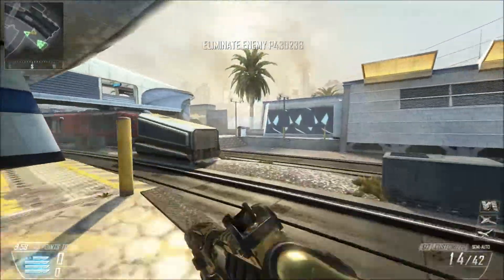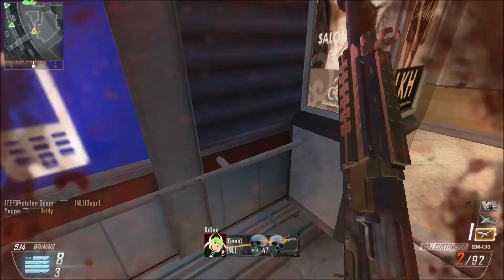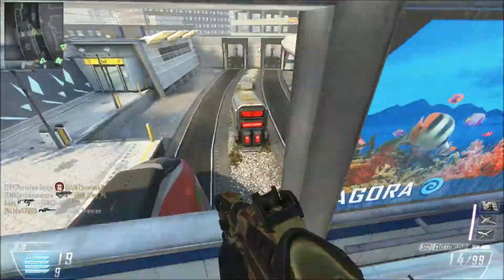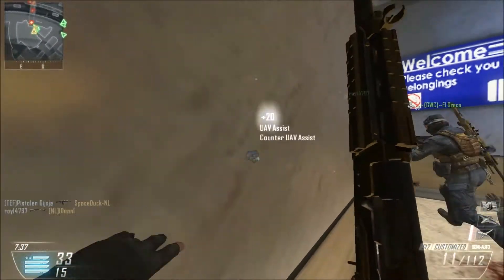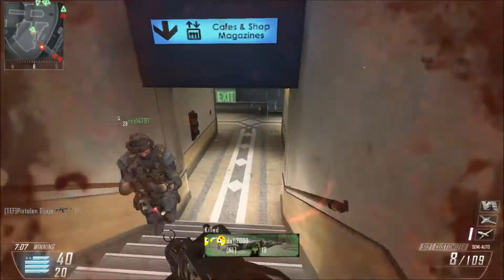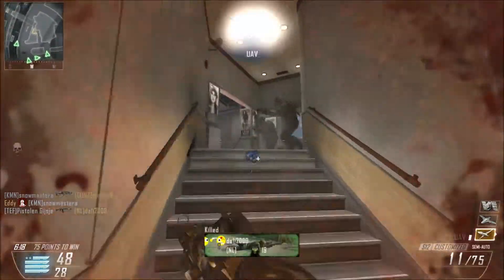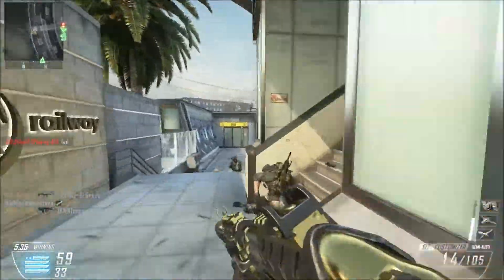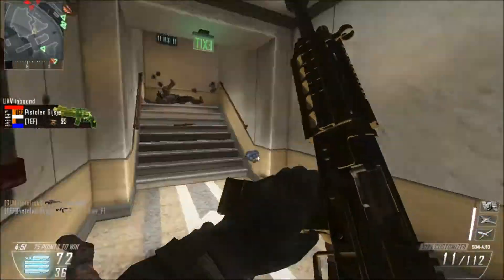#7 - 41-1 TDM NON-LETHAL (S12 Suppressor) - BO2 PC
This is quite an old gameplay. I like to use the extended magazines on the S12, because it allows me to get long feeds without any worries, which I do quite a few times in this gameplay. Unfortunately I don't get the nuclear, because a sniper manages to hit my foot at 3:05 (I watched it back in Theater mode).
Class:
S12 with Suppressor and Extended Mags.
Perks: Ghost, Toughness, Scavenger, Dexterity and Tactical Mask.\